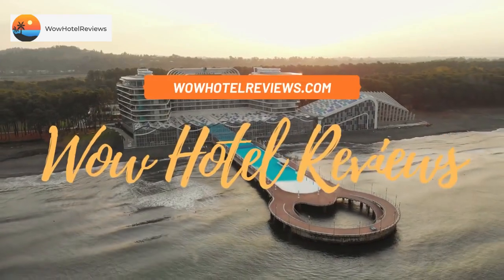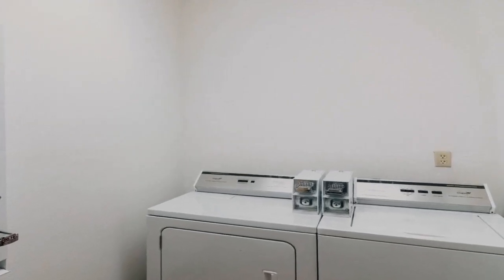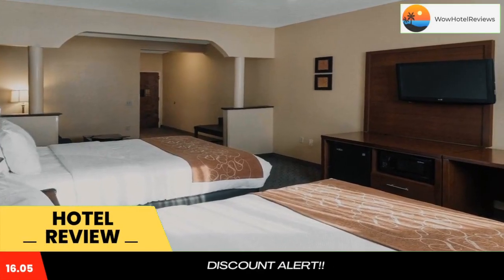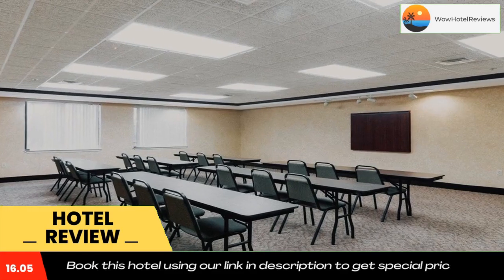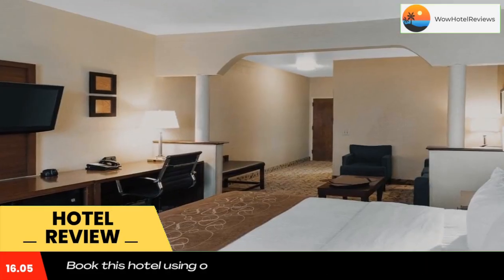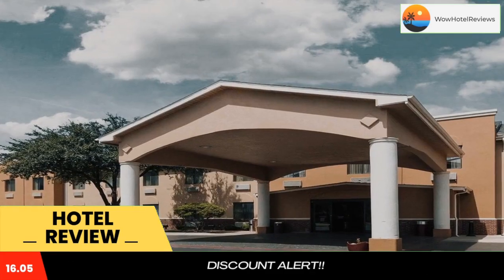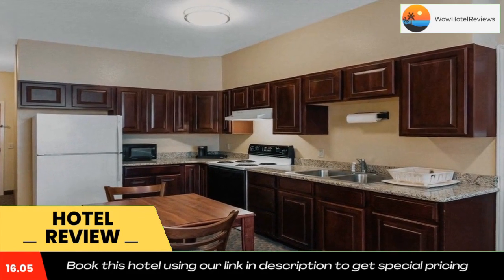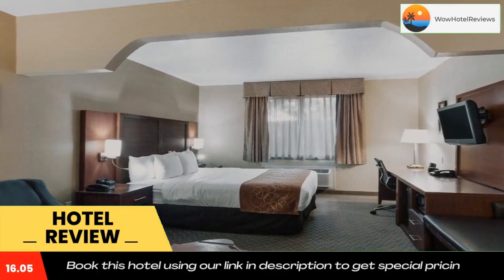Quality Suites Midland Review - Midland , United States of America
Quality Suites Midland

The Comfort Suites hotel is conveniently located just one mile from Midland College. This hotel is near many local attractions including Odessa College, the Midland Park Mall and the Petroleum Museum. The Midland International Airport is 10 miles away.

Additional area attractions include the Midland Convention Center, the Midland Art Gallery, the Scharbauer Sports Complex and the Yucca Theater. Three public golf courses are within five miles. A variety of restaurants are located in the area.

Your Morning Breakfast is full of hot options to start your day. Enjoy our free hot breakfast featuring eggs, meat, yogurt, fresh fruit, cereal and more, including your choice of hot waffle flavors. If you're leaving early, a Your Suite Success Grab & Go bag is available for the two hours prior to breakfast. Additional full-service amenities include free local calls, free weekday newspaper and free coffee in the lobby. Guests will also enjoy the fitness center, sundeck, seasonal outdoor pool and hot tub.

Business travelers will appreciate conveniences like wireless high-speed Internet access, and access to copy and fax services. Be sure to take advantage of the business center with computer, printer and high-speed Internet access. The 700 square foot meeting room accommodates most events and business functions.
In addition to standard amenities, all spacious guest rooms include refrigerators, microwaves, irons and ironing boards. Keep your electronic devices charged with the recharge device including AC and USB outlets provided in all guest rooms.

Guest laundry facilities are located on the property.